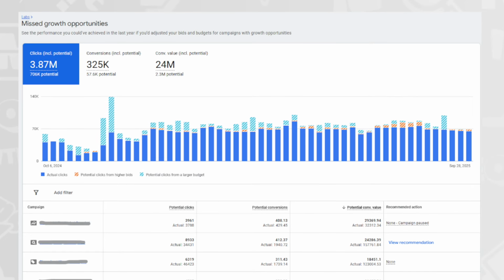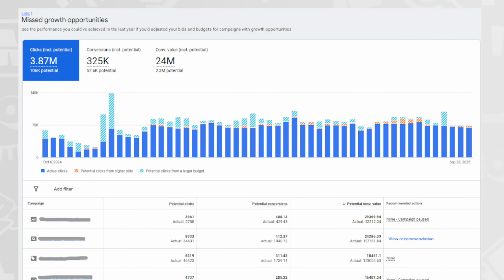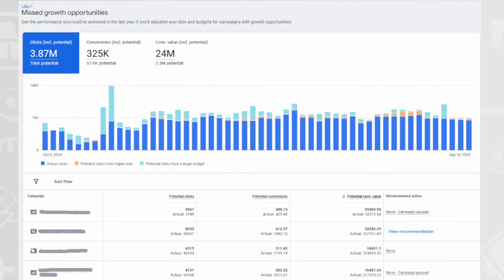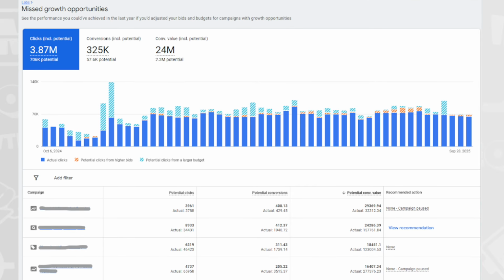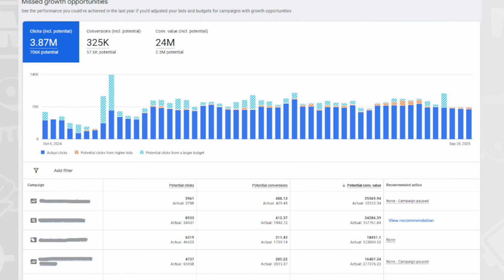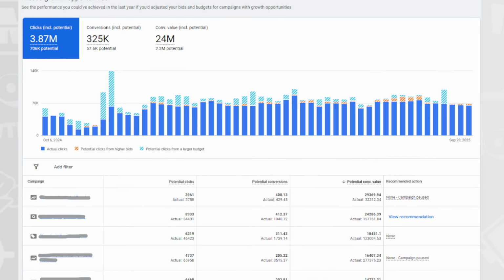Google Ads New "Missed Opportunities" Tab | Maggie Humphrey Interview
Maggie Humphrey of Cypress North joins us to break down Google Ads new "Missed Opportunities" tab.
🎧Catch the full episode of Marketing O’Clock for more weekly digital marketing news and updates!